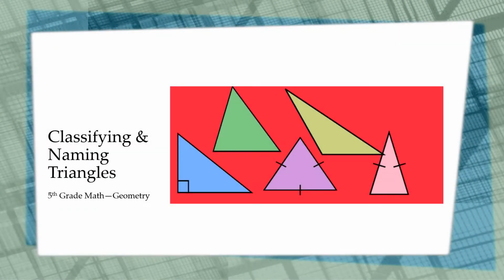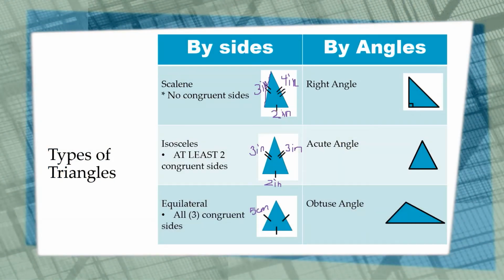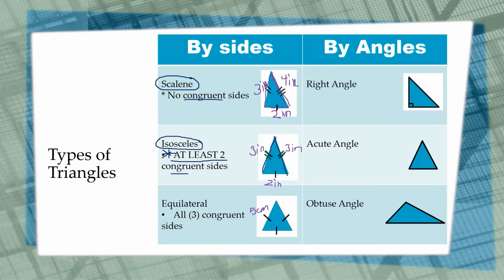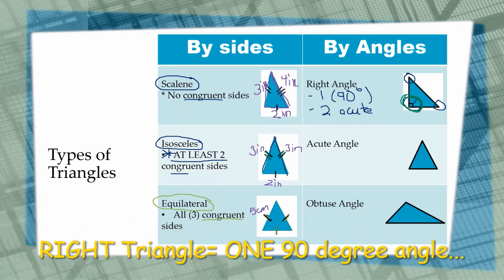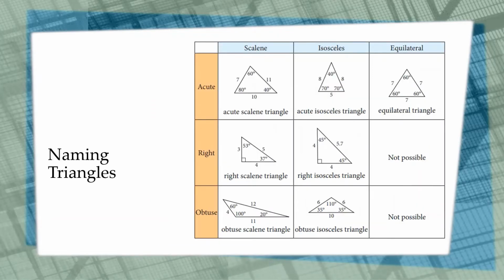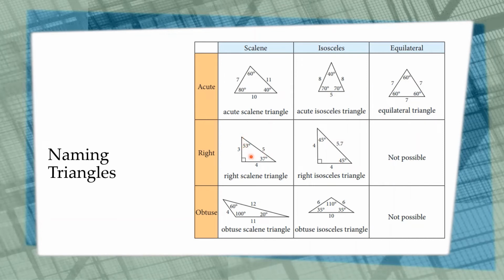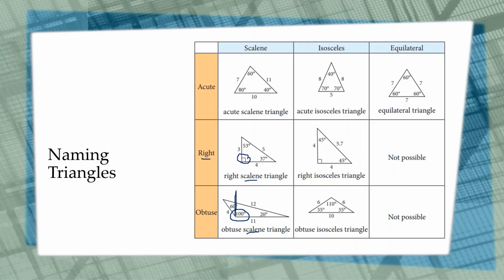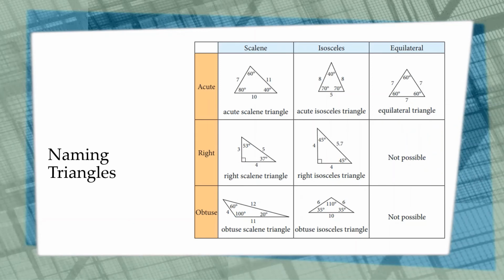Triangles (Part II)--Naming Triangles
How to combine triangle properties by "Sides" and "Angles" to fully name a triangle...

I found this awesome note (used in the video) on google to help with Naming Triangles.